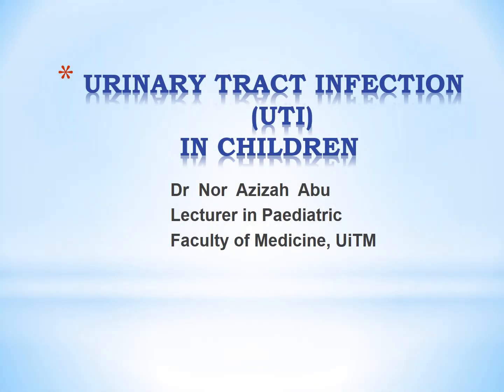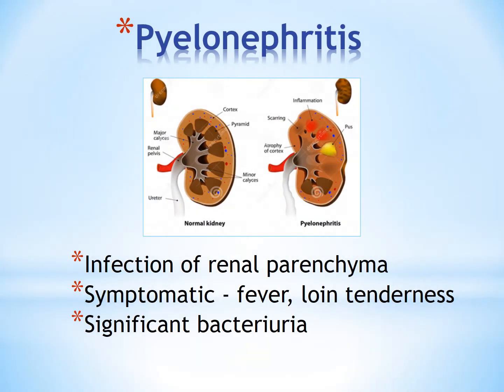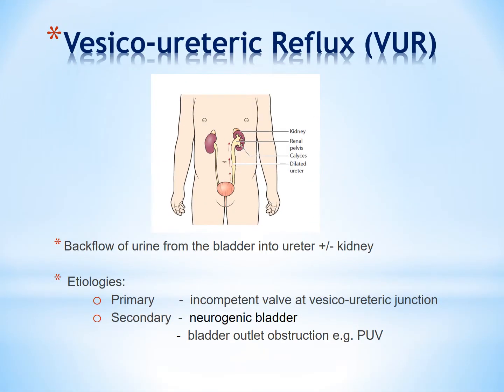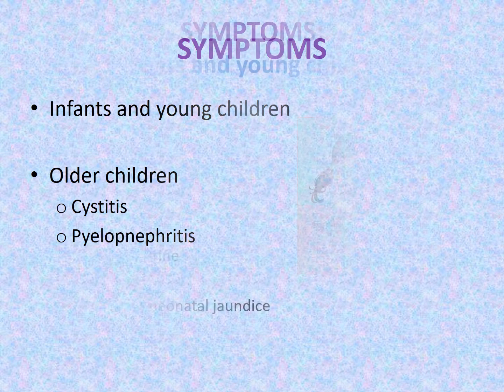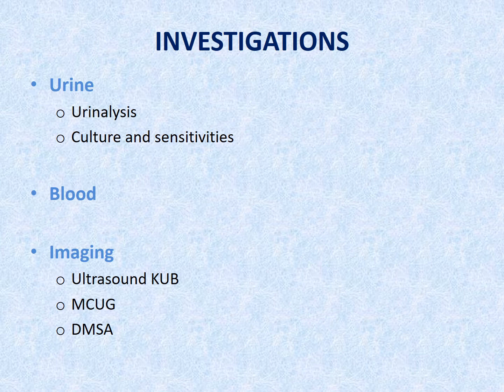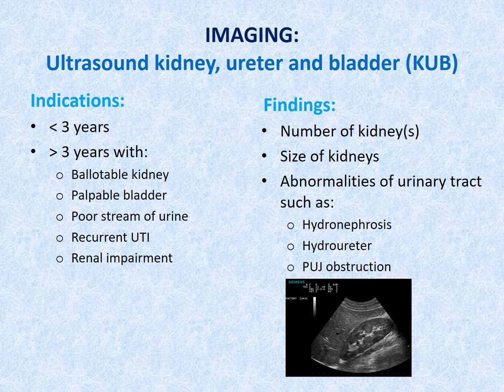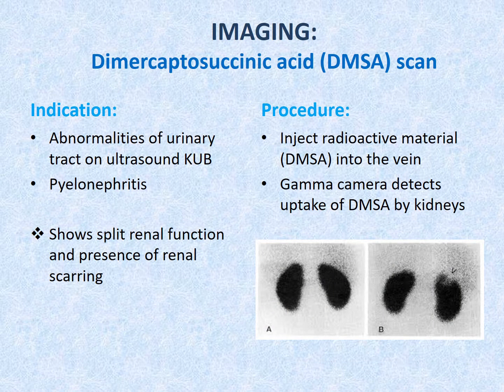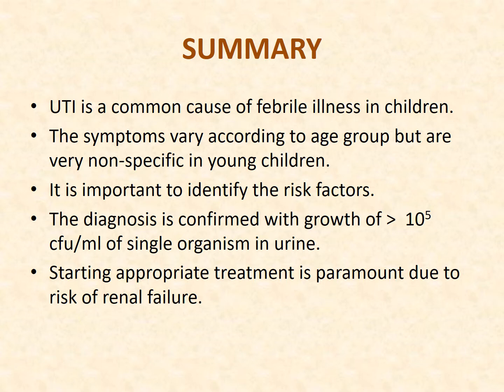UTI ppt MOOC video